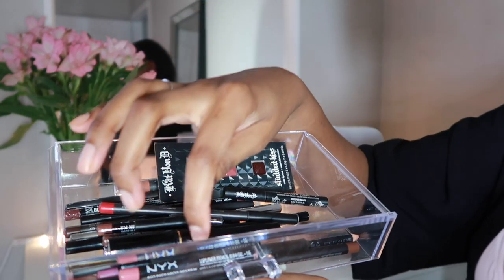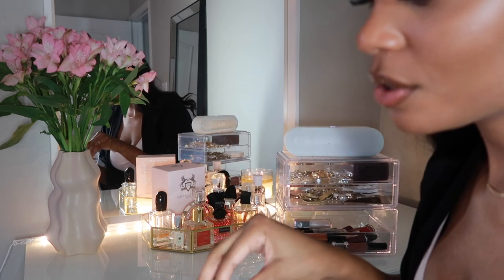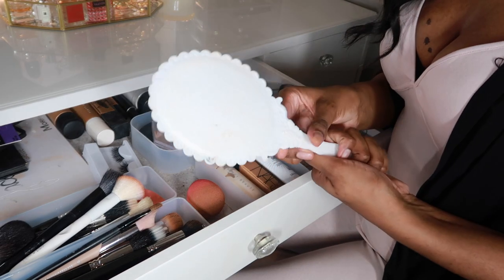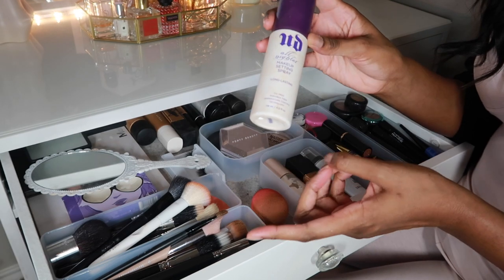VANITY TOUR 2021 MAKEUP COLLECTION MOST USED COSMETICS CHIT CHAT BLACK ESTHETICIAN Nars Mac Perfume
VANITY TOUR / MAKEUP COLLECTION 2021 ,  what are your current favorite makeup products ?

Ikea Vanity

Gold Tray

Ottoman Chair

Acrylic Organizer / Lipstick holder

Crystal knobs